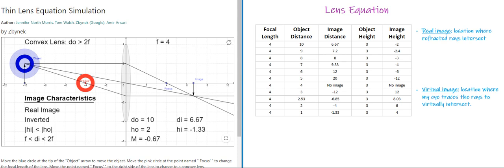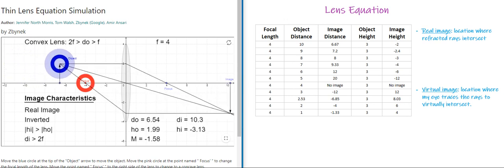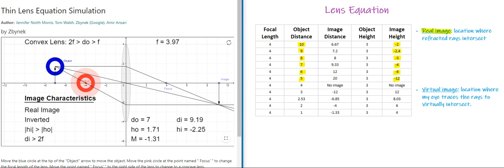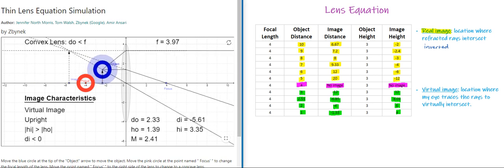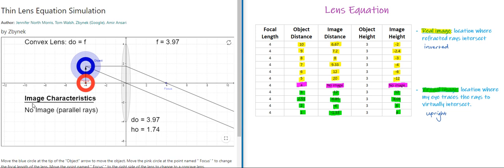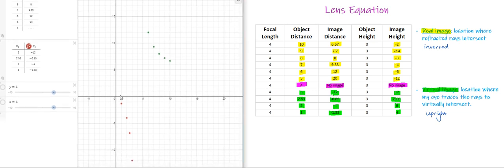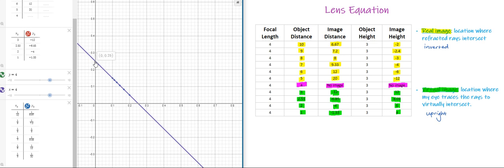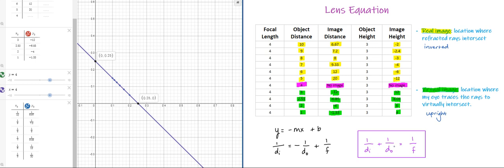Lens Equation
This video uses data to derive the lens equation and takes a look at the sign conventions for virtual, real, inverted and upright images.